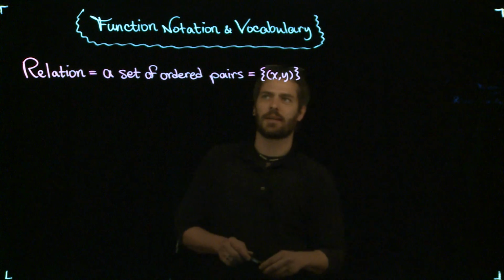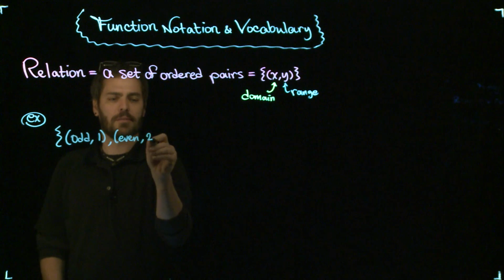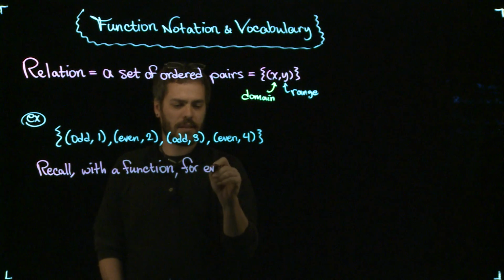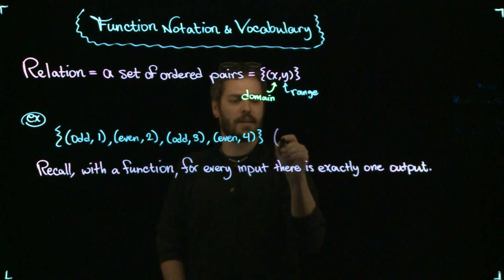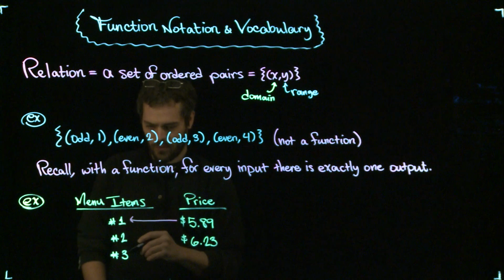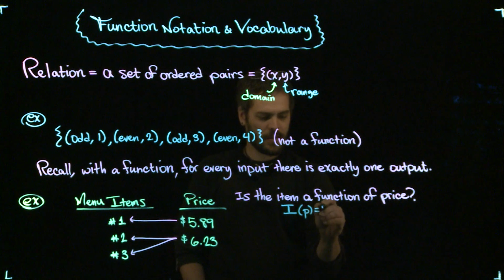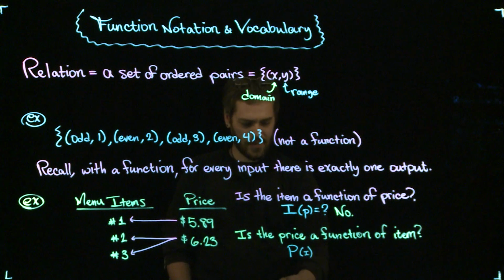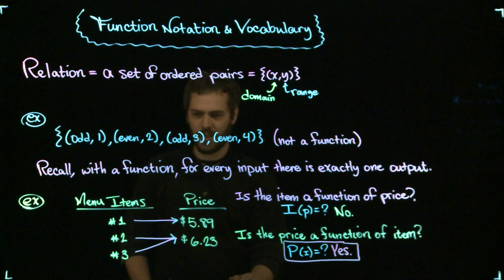Function Notation & Vocabulary - Relations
David Valdés describes relations that qualify as functions.